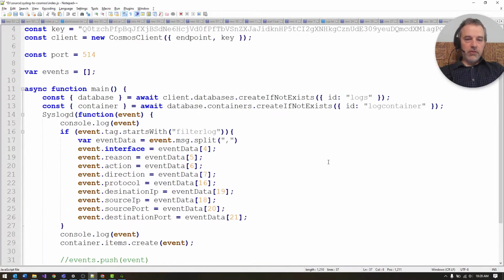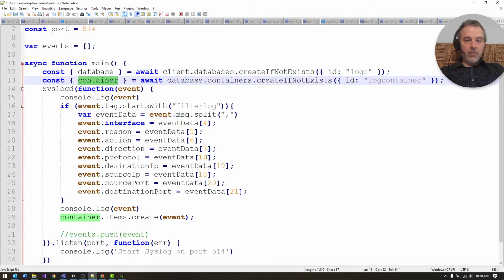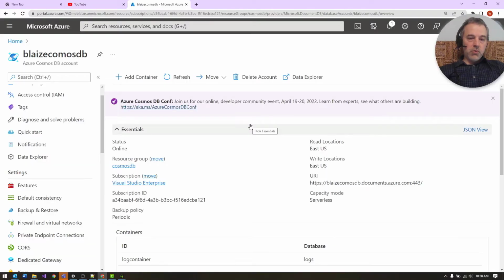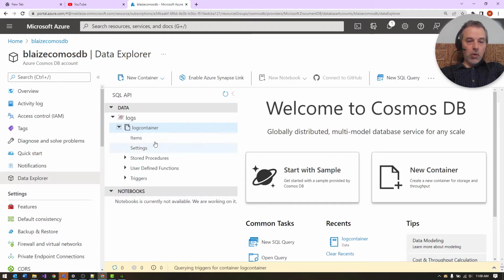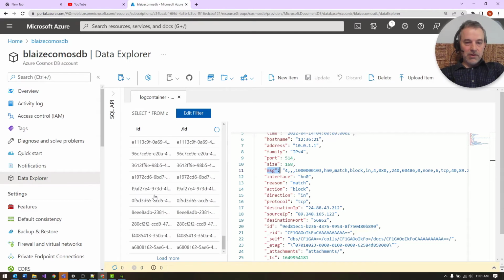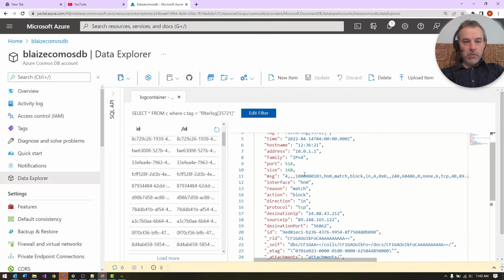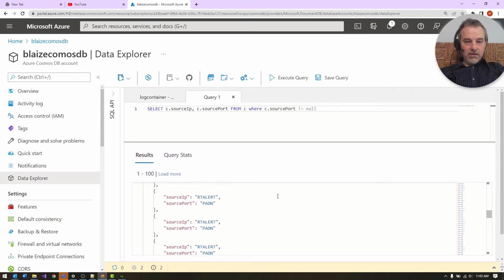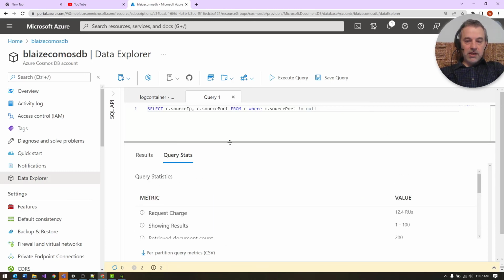Azure Cosmos DB SQL Api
Azure Cosmos DB SQL API is sometimes called the "core" API for the database. It is often the most frequently used. It allows documents to be stored in database collections as semi-structured data and queried using a SQL. There are limits to this, but still, it's a nice option for creating a database that needs to store data where schemas and joins are less important.

00:25 -- Intro
00:56 -- Demo Code
04:04 -- Azure Portal
06:30 -- Data Explorer for SQL Queries
10:16 -- Query Stats